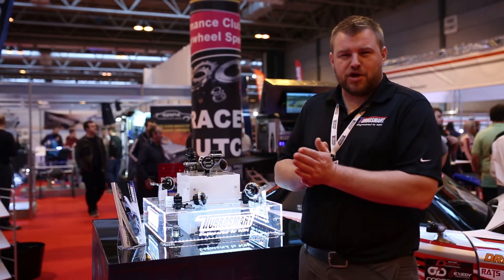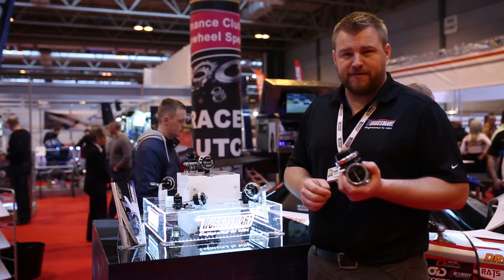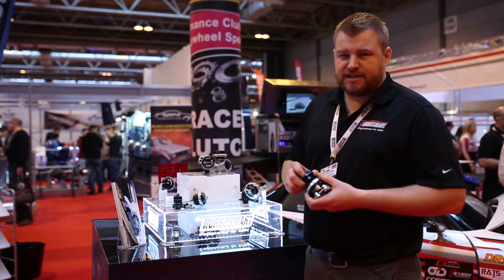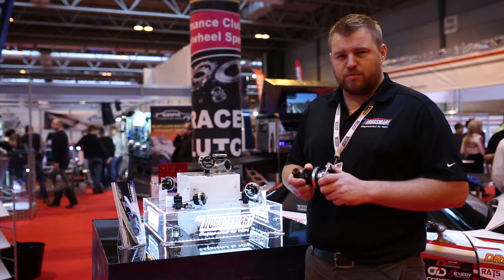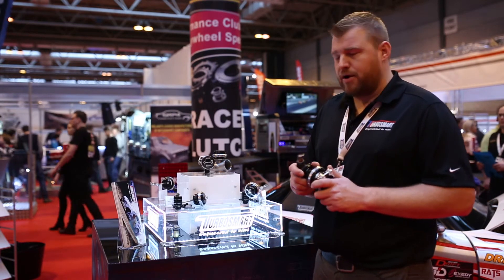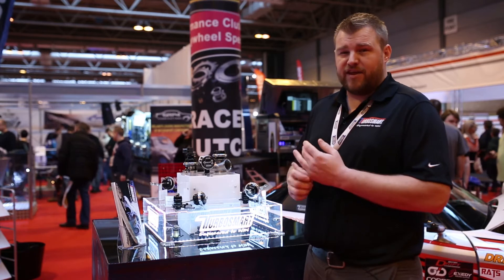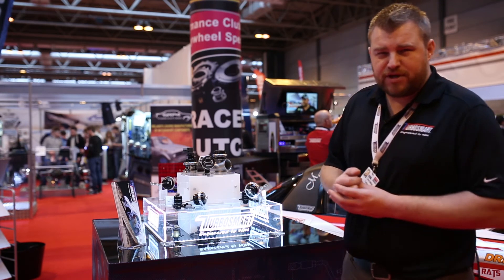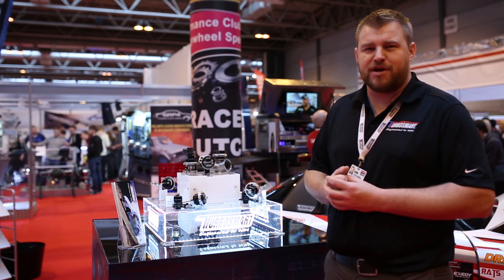Turbosmart's New Products for 2016 - Autosport International 2016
Turbosmart UK's general manager Chris Milne talks us through some of the new releases we'll be seeing in 2016.